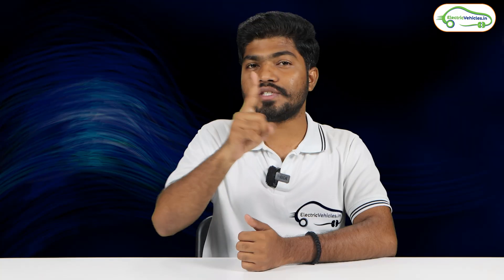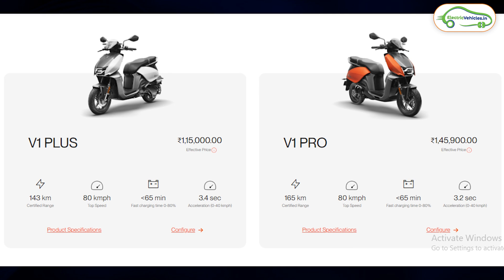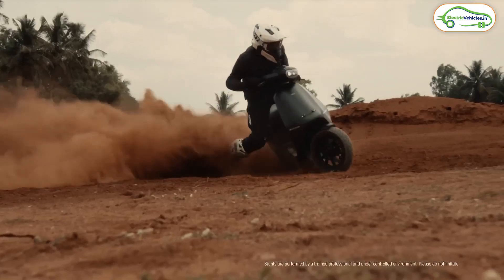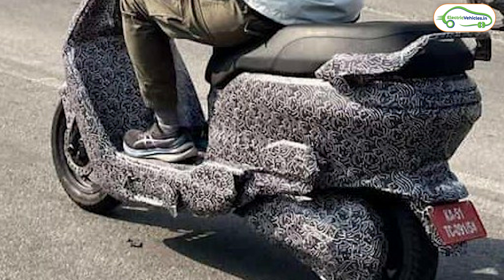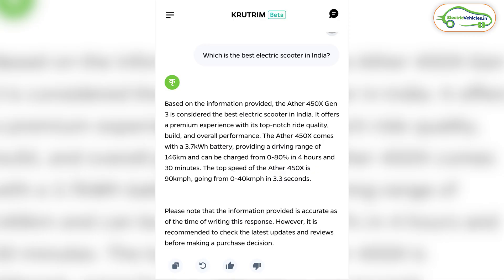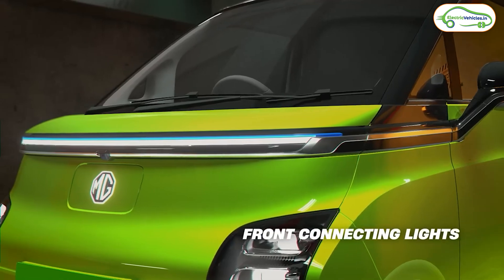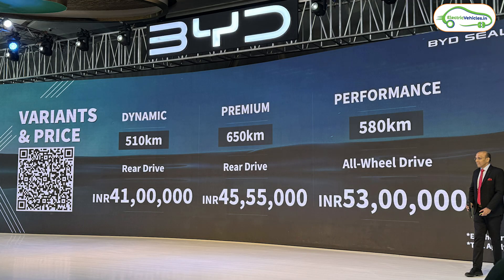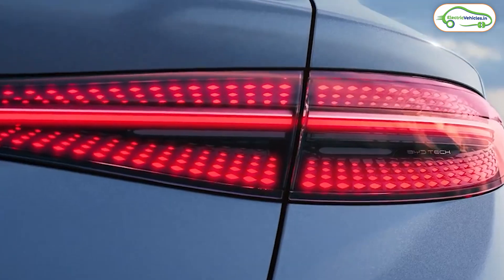Vida V1 Plus Re-launched | MG Comet EV With Fast Charging | Electric Vehicles India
Time stamps:
00:00 Intro
00:14 Vida V1 Plus Re-launch
01:40 OLA Scooter Offers
02:32 Ather Rizta Launch Date
03:01 Best Electric Scooter in India
03:47 Tork kratos discount
04:17 MG Comet EV Fast charging
05:13 BYD Seal Launched

Electric Vehicles